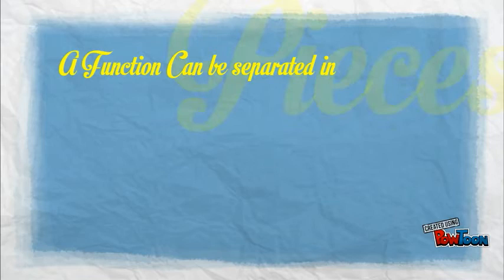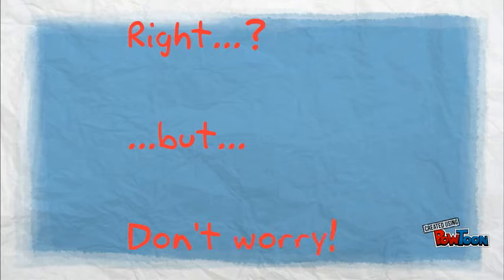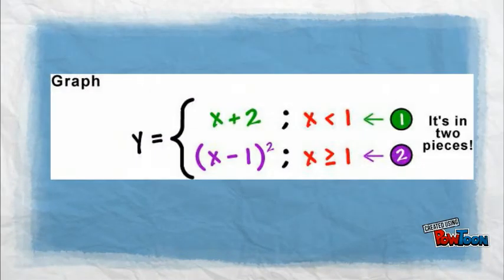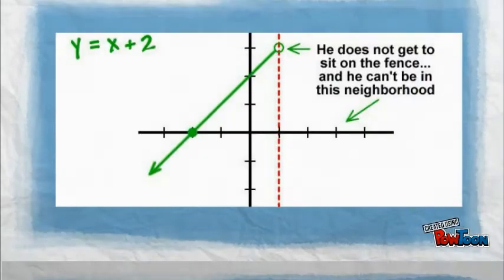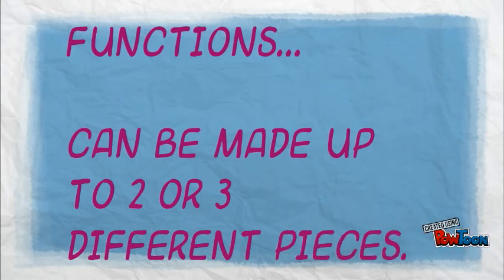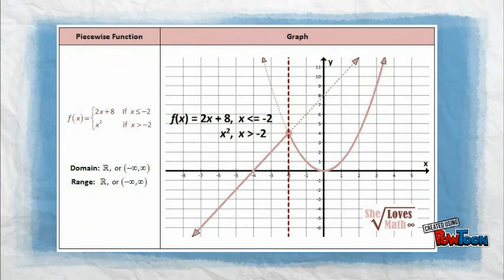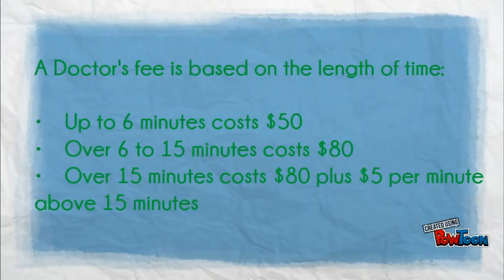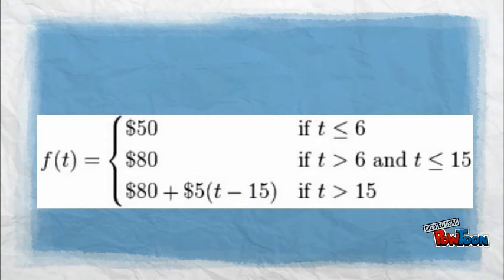Piecewise Function - Breakthrough Junior Challenge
Math 3: "Algebraic and Trascendental Functions" - Second Partial Project
Alan M. Fernández E.
570733
Prepa Tec Campus León-- Created using PowToon -- Free sign up -- Create animated videos and animated presentations for free.  PowToon is a free tool that allows you to develop cool animated clips and animated presentations for your website, office meeting, sales pitch, nonprofit fundraiser, product launch, video resume, or anything else you could use an animated explainer video. PowToon's animation templates help you create animated presentations and animated explainer videos from scratch.  Anyone can produce awesome animations quickly with PowToon, without the cost or hassle other professional animation services require.